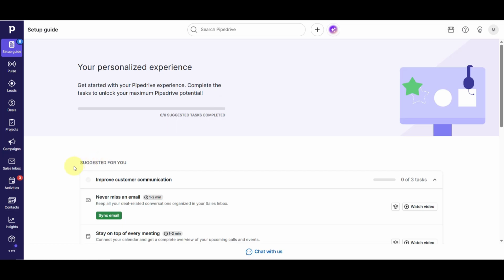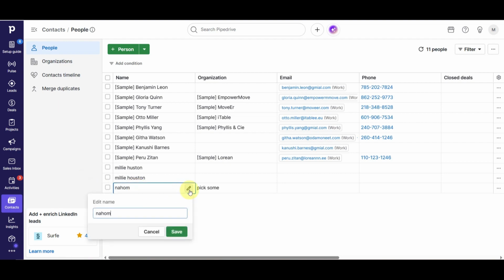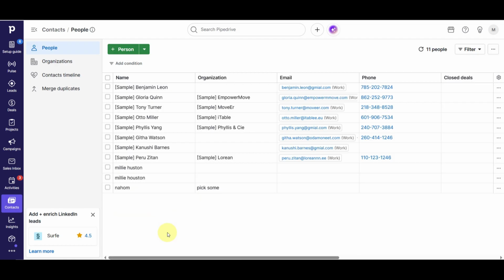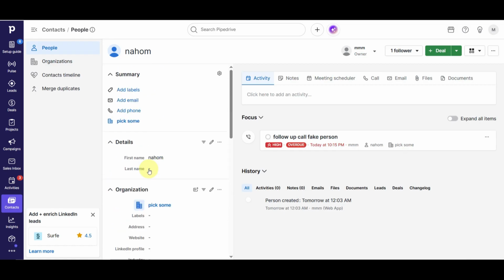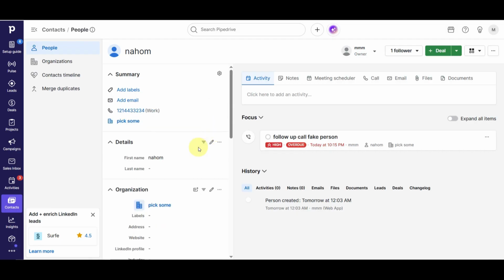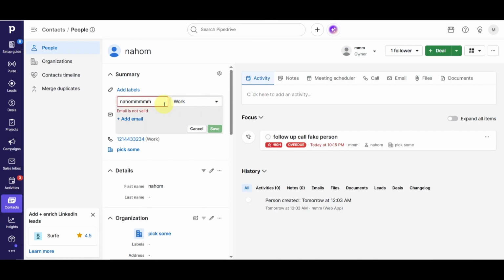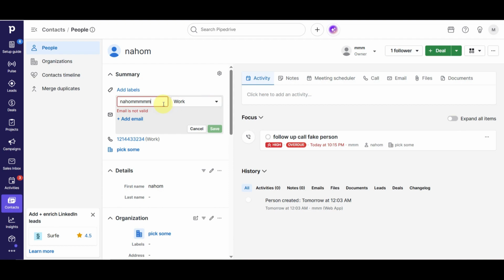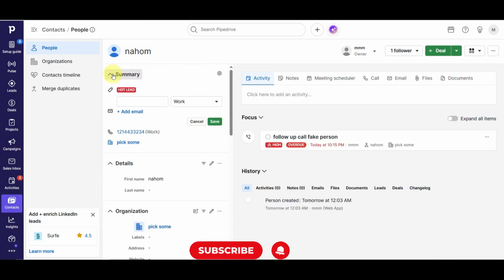How to Edit a Person in Pipedrive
In this video, you’ll learn how to edit a person in Pipedrive step by step in a simple and beginner-friendly way. You’ll also learn how editing a person helps you keep your database accurate, improve communication, and manage your sales pipeline more effectively. This tutorial is perfect for anyone who wants to keep their Pipedrive contacts up to date and well organized.